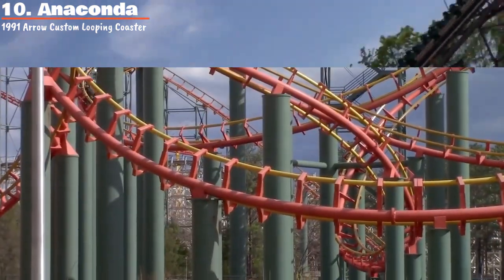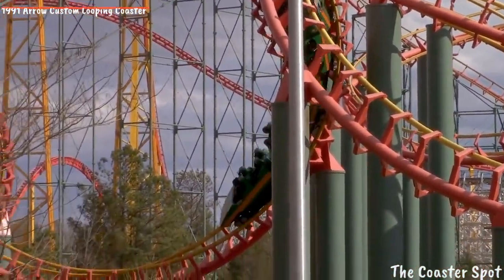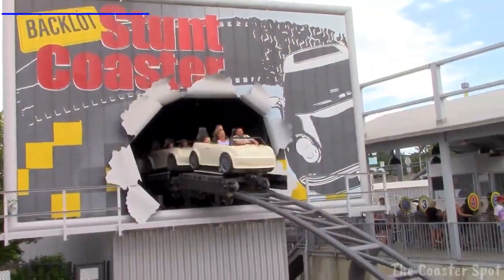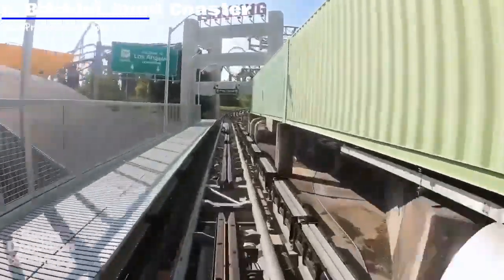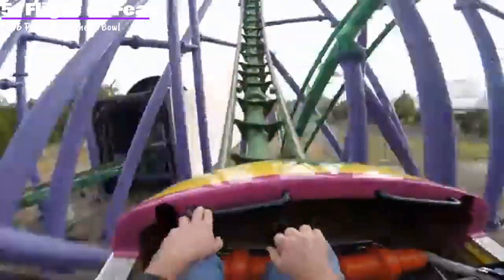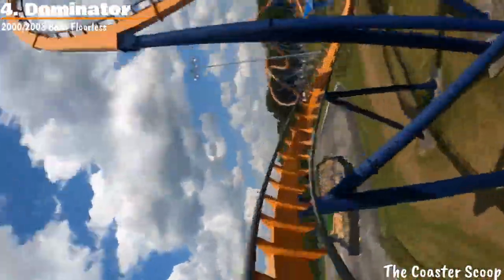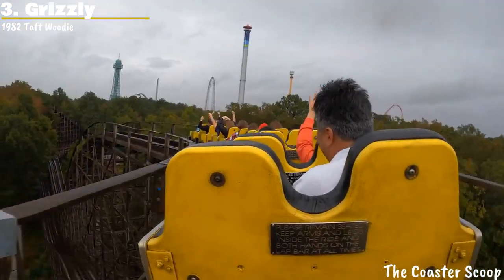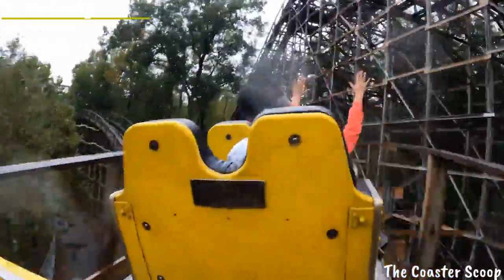Top 10 Roller Coasters at Kings Dominion (2021)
Kings Dominion, located near Richmond, VA, is an absolutely incredible park that I visited for the first time this year and can not get enough of. Every single aspect of this park pretty much is incredible, but one thing that really sticks out is the awesome roller coaster collection. In this video, I will be taking that collection and counting down my top 10 favorites.

Remember to likecommentsubscribe mang. It means so much more than you think.

Joakim Karud:

Footage Credit:
The Coaster Scoop
Sharp Productions
The Coaster Spot
Angelo Giles
Capital Coasters
ElToroRyan
Front Seat Media
Zombieface Coasters
Theme Prak Review
CoasterBob62